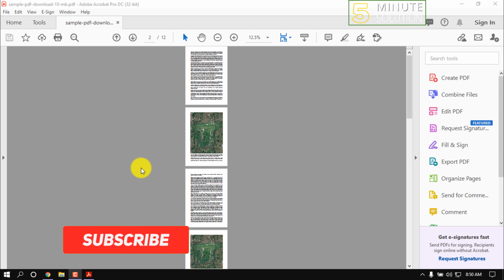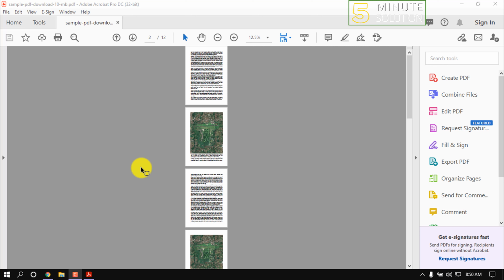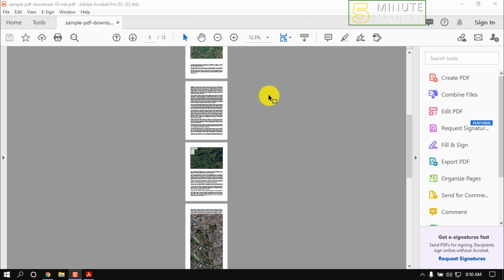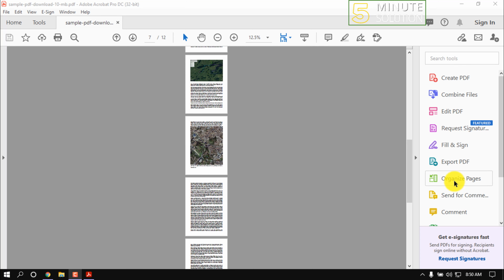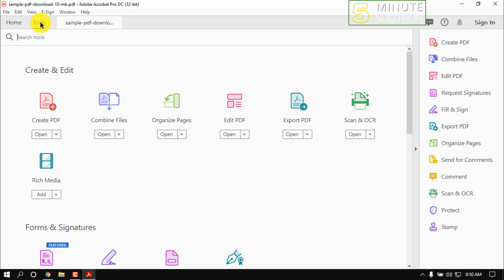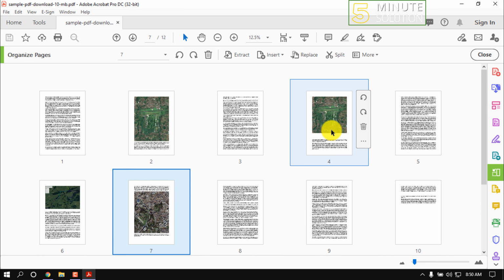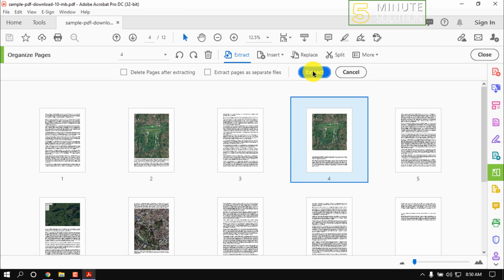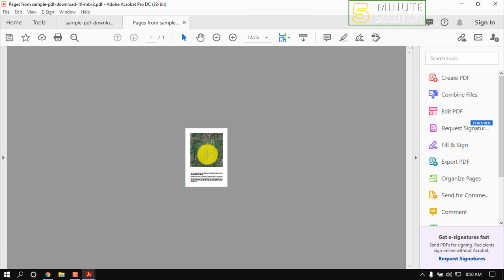How to separate pdf pages in adobe reader 2024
How to split a PDF file:
Open the PDF in Acrobat DC.
Choose “Organize Pages” -“Split.”
Choose how you want to split a single file or multiple files.
Name and save: Click “Output Options” to decide where to save, what to name, and how to split your file.
Split your PDF: Click “OK” and then “Split” to finish.

▼ Related Keywords ▼

"how to split pdf files in adobe reader dc free"